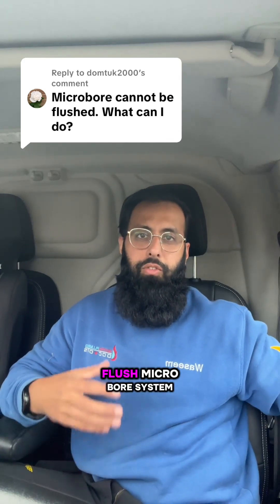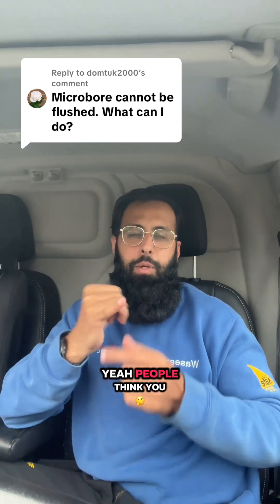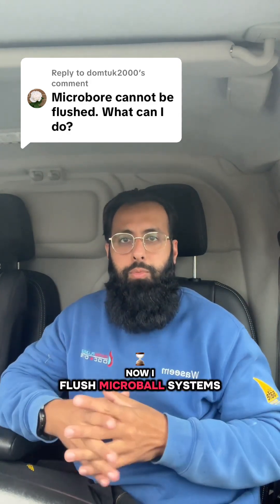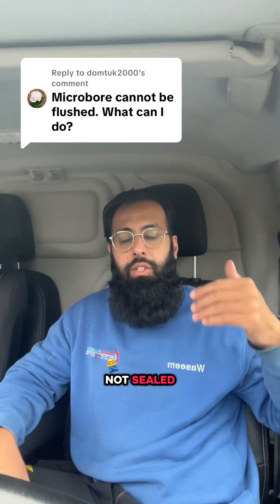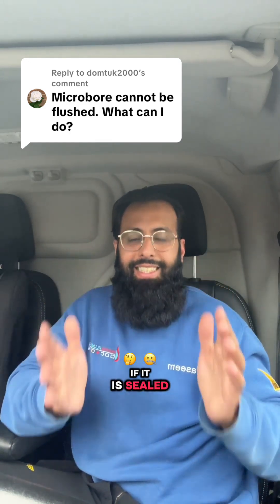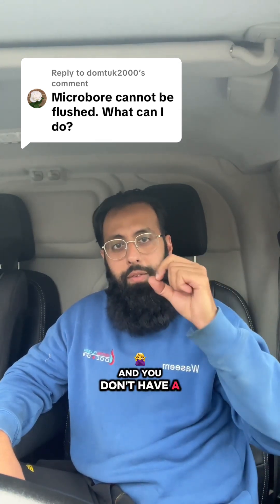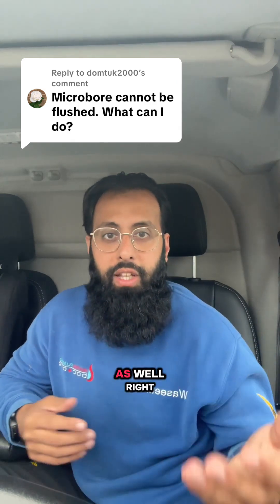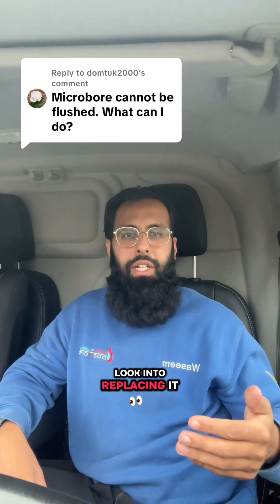You can flush microbore systems 🚿 but treat with caution ⚠️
Most don’t leak, but there’s always a chance 💧

If the system isn’t sealed (no gauge, no filling loop), it’s more problematic. Worst case—upgrade to 15mm pipe 🔧